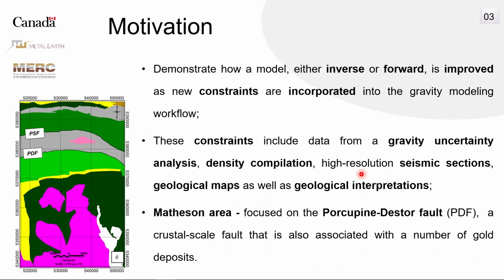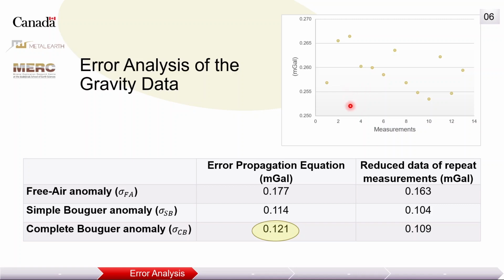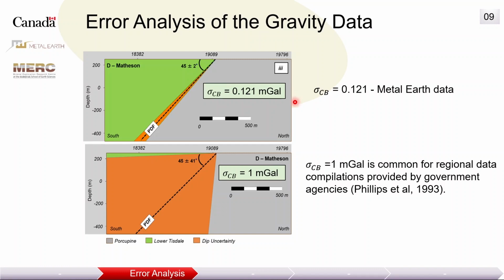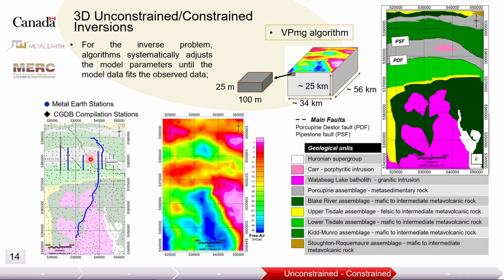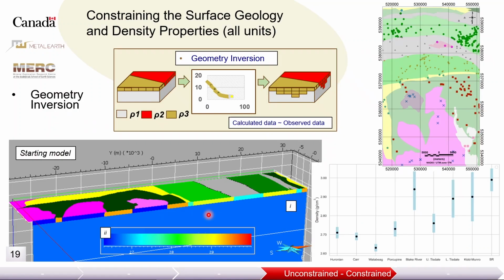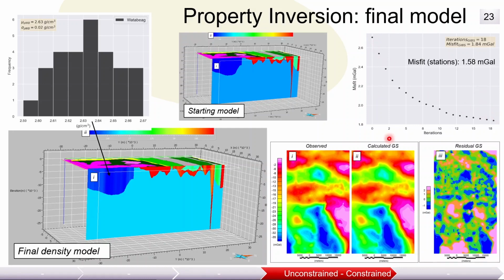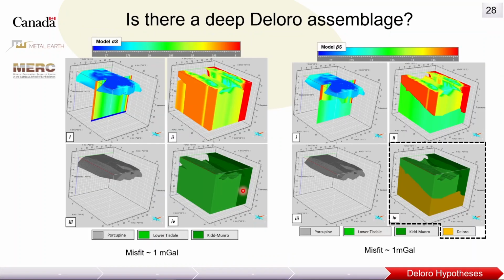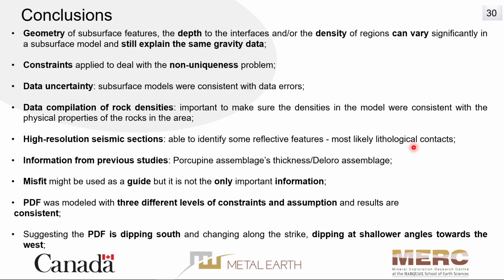Geophysical, petrophysical & geological constraints in gravity modeling...structures at depth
The incorporation of geophysical, petrophysical and geological constraints in gravity modeling to resolve structures at depth.

Fabiano Della Justina's presentation at the Metal Earth meetings in Toronto, March 2023.